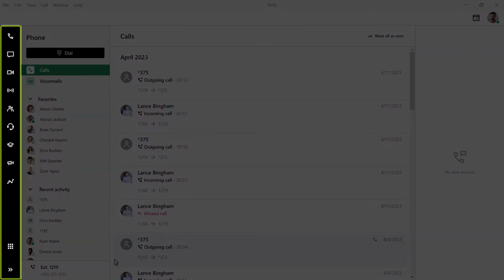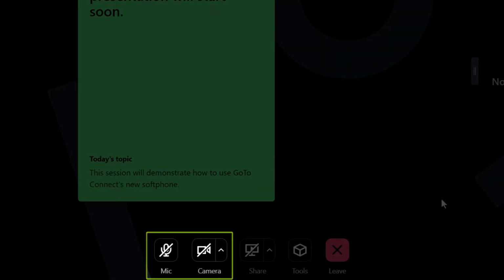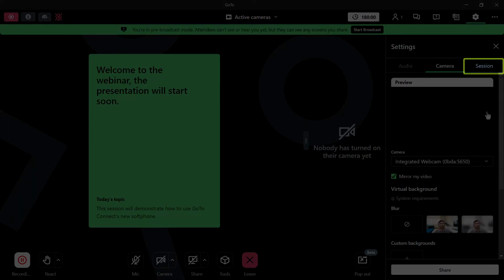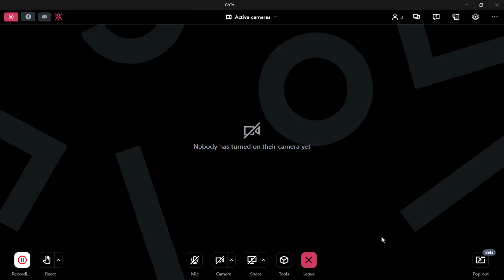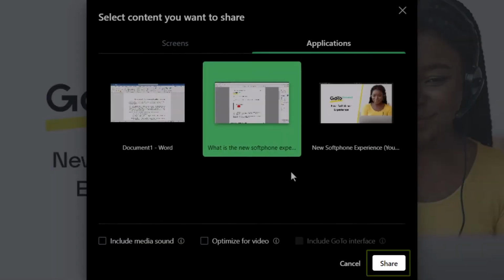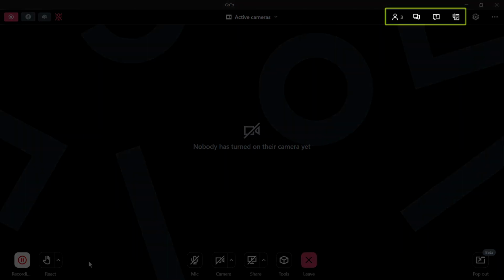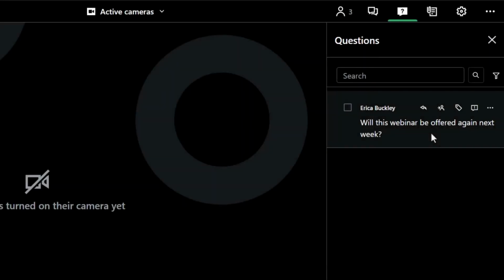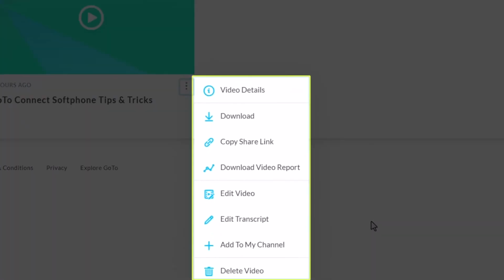GoTo Webinar In-Session Organizer Overview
This video provides an organizer overview of the in-session experience for GoTo Webinar. "In-session" refers to what happens after you click a button or link to join a session.

This video applies to anyone who joins a webinar, and not just those with a GoTo account.

If you'd like to learn more about GoTo Webinar, please

If you are looking for more videos for GoTo Webinar, please view this playlist to find the latest content

0:00 Introduction
0:29 Schedule a webinar
0:51 Navigate to webinars in GoTo app
1:42 Start a scheduled webinar
2:16 Webinar preview screen
3:26 Broadcast banner
3:41 Change mic or camera access in a webinar
3:53 Camera options
4:15 Record webinar
4:42 Session info
4:58 Settings: Audio, Camera, and Session
6:11 Start webinar broadcast
6:21 Webinar timer options
6:59 View options
7:23 Flexible layout option
7:54 Share screen or application
8:48 Remote control
9:17 Additional options when sharing screen
10:26 Share video
10:57 Polls
11:38 React button: Raise hand and webinar (emoji) reactions
12:24 People icon
13:20 Breakout rooms
13:54 Questions icon
14:50 Chat icon
15:19 Materials icon: Share files
15:43 Attendee Engagement button
16:16 End webinar
16:35 Recorded webinars in video library
16:58 Conclusion